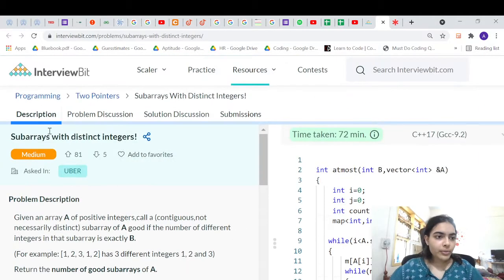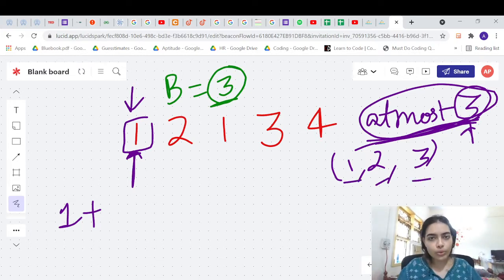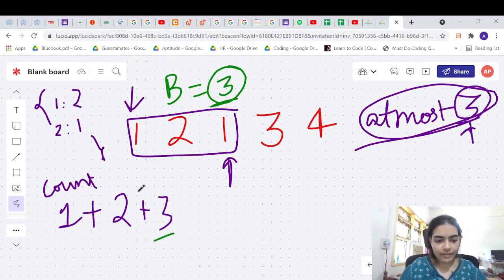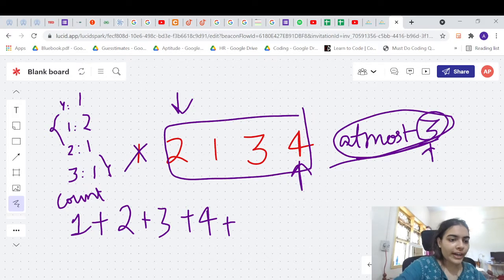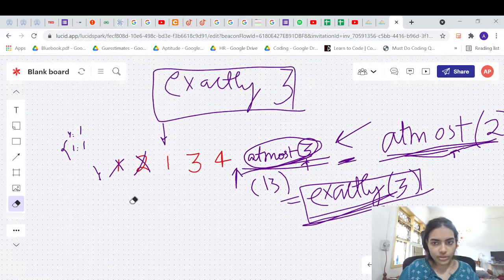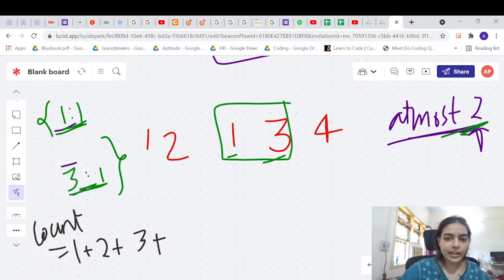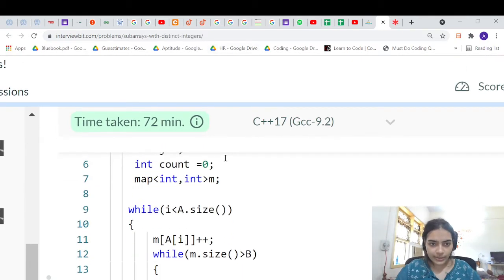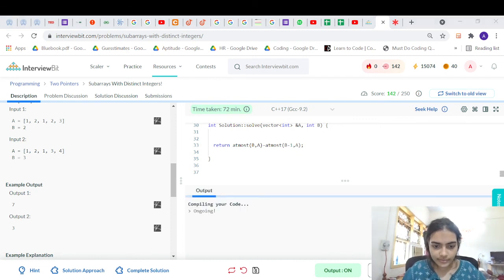Subarrays with distinct integers Interviewbit C++ Code Explanation Intuition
Given an array A of positive integers,call a (contiguous,not necessarily distinct) subarray of A good if the number of different integers in that subarray is exactly B.

(For example: [1, 2, 3, 1, 2] has 3 different integers 1, 2 and 3)

Return the number of good subarrays of A.

Problem Constraints

Input Format
The first argument given is the integer array A.

The second argument given is an integer B.

Output Format
Return an integer denoting the number of good subarrays of A.

Example Input
Input 1:

 B = 2
Input 2:

 B = 3

Example Output
Output 1:

 7
Output 2:

 3

Example Explanation
Explanation 1:

  Subarrays formed with exactly 2 different integers: [1, 2], [2, 1], [1, 2], [2, 3], [1, 2, 1], [2, 1, 2], [1, 2, 1, 2].
Explanation 2:

  Subarrays formed with exactly 3 different integers: [1, 2, 1, 3], [2, 1, 3], [1, 3, 4].